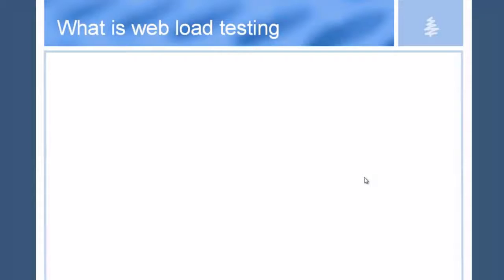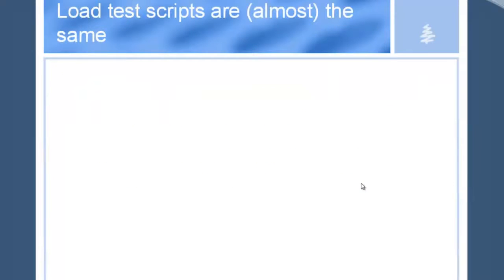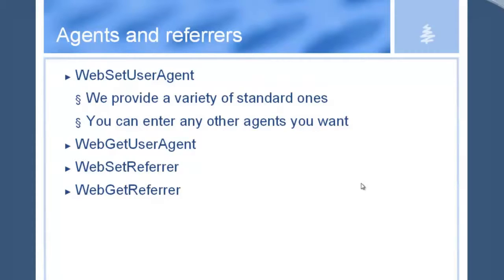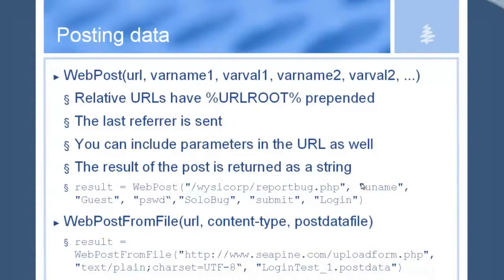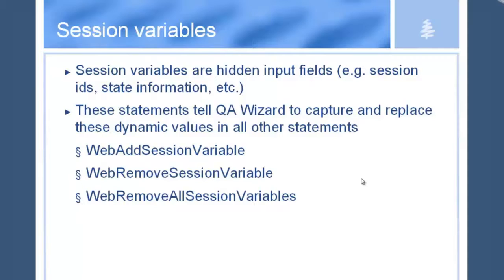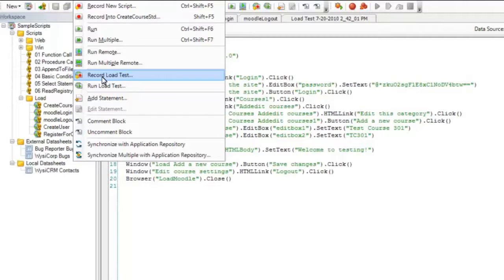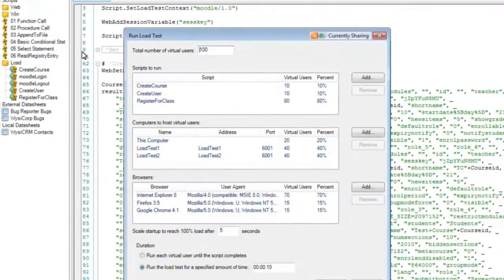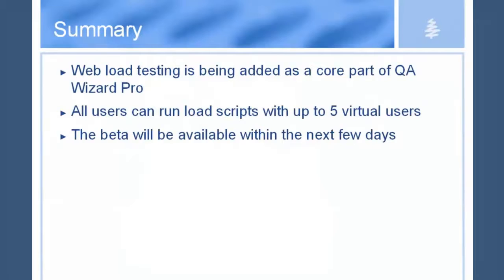Introducing Load Testing with QA Wizard Pro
Learn more about the new load testing functionality in QA Wizard Pro 2010.2, including how to record and play back load testing scripts, specify virtual user counts, distribute playback across your network, and reporting on load and performance results.